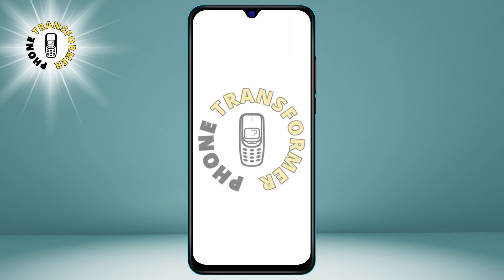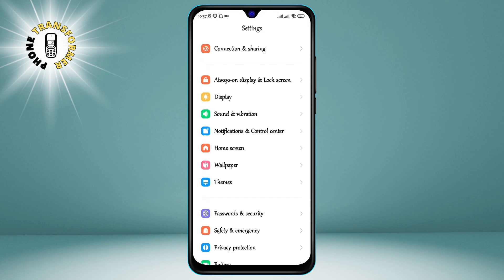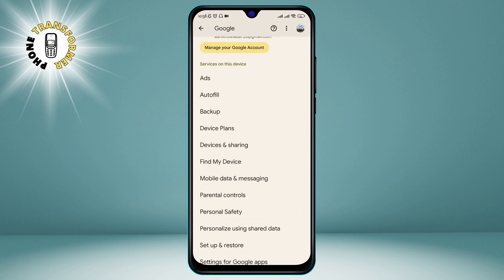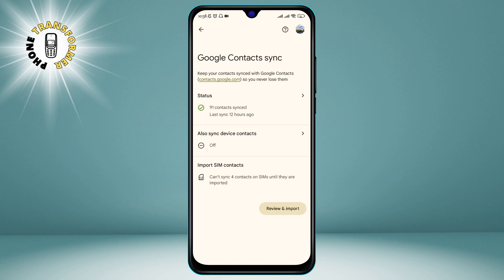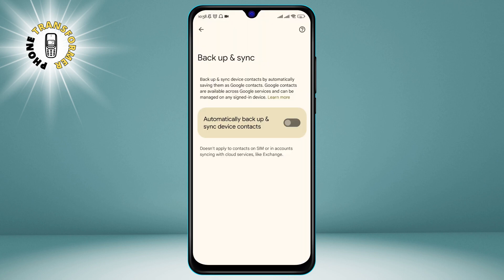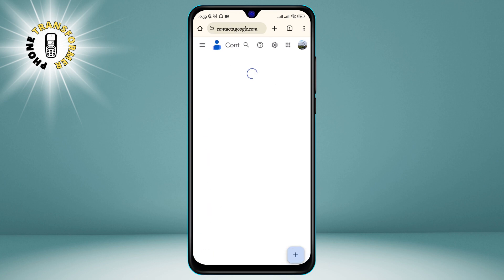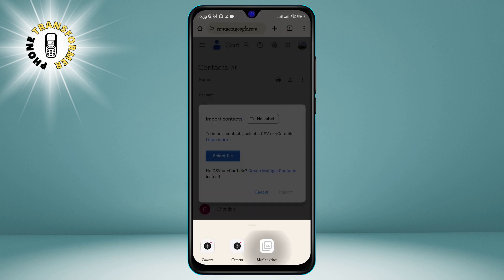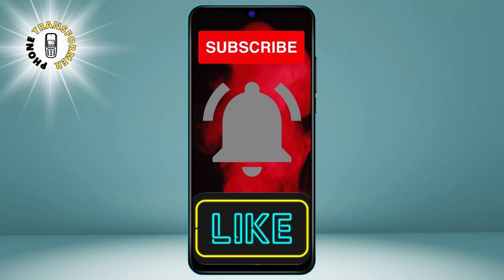How to Backup Phone Contacts to Gmail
Do you want to sync your phone contacts with your Gmail account and access them from any device? Gmail offers a convenient way to backup your phone contacts to the cloud and restore them whenever you need. In this video, I will show you how to backup phone contacts to Gmail from your Android or iPhone. You will also learn how to manage your contacts, edit them, and delete them from Gmail.

- Gmail contacts backup
- Gmail contacts sync
- Gmail contacts restore
- Gmail contacts management
- Gmail contacts tutorial

I make videos about how to use your phone more efficiently and effectively.